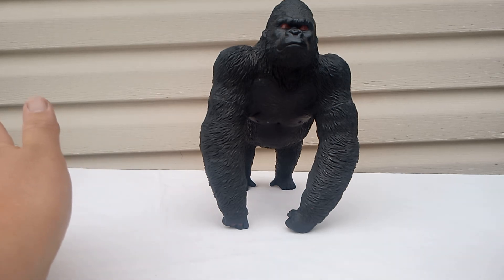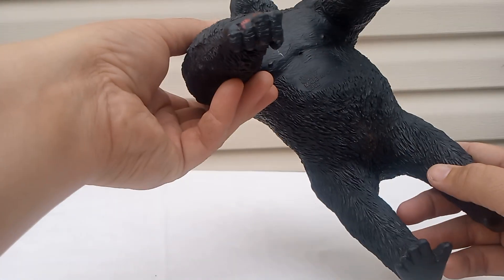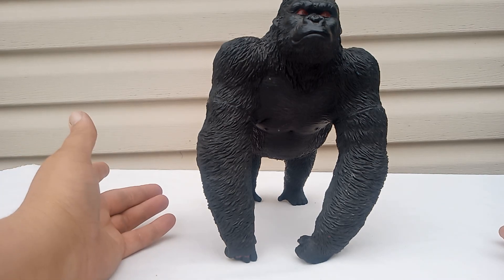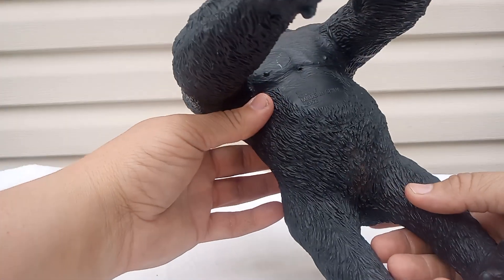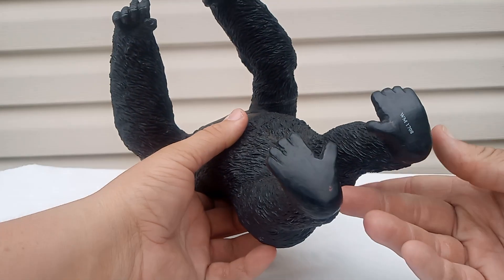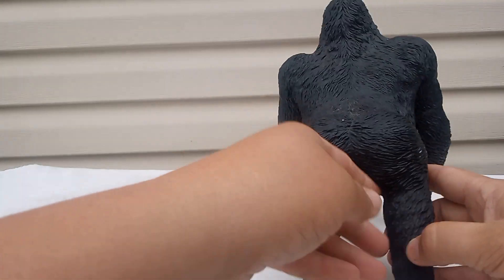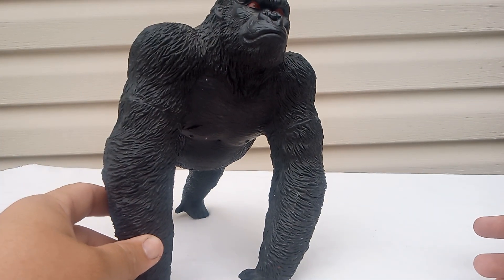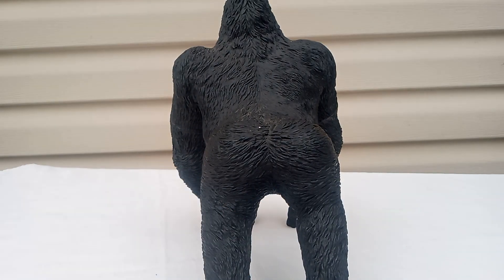King Kong!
check out this cool toy